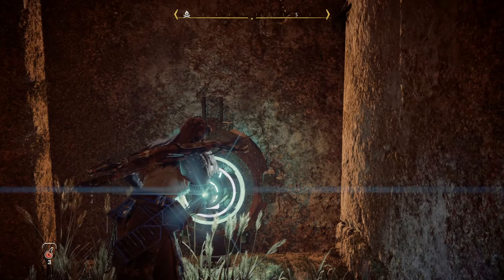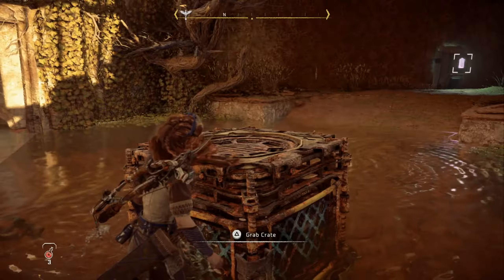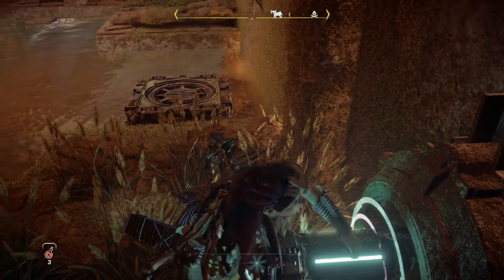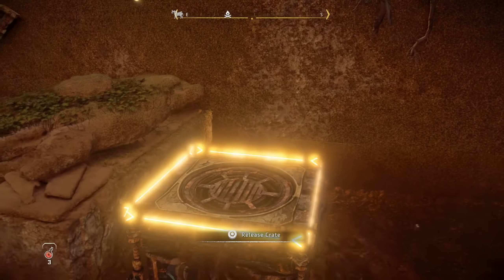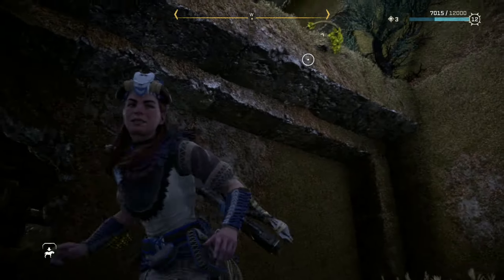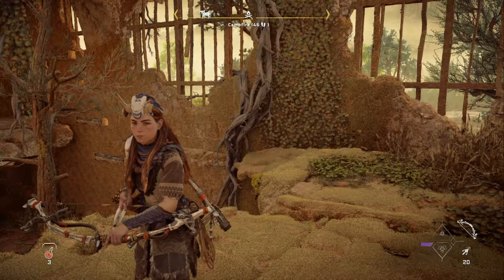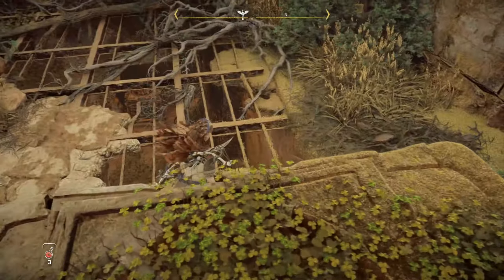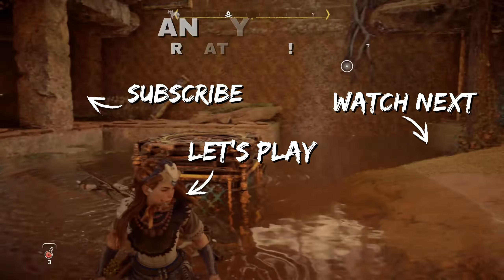How to get the power cell over the water in No Man's Land Relic Ruin - HORIZON FORBIDDEN WEST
Having trouble getting the power cell to the other side over the water in No Man's Land Relic Ruin of Horizon Forbidden West? Check out this short guide for a solution.

00:00 - Intro
00:17 - Solution
02:38 - How To Fetch a Crate
03:08 - In Case the Crate Is Stuck